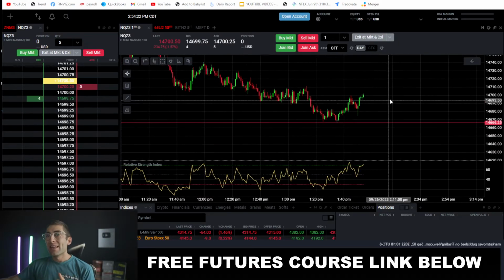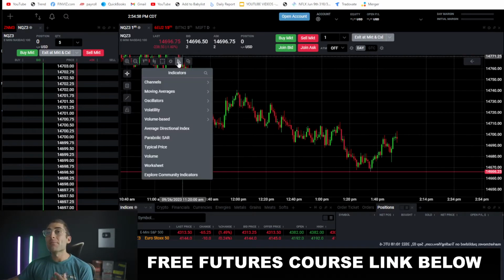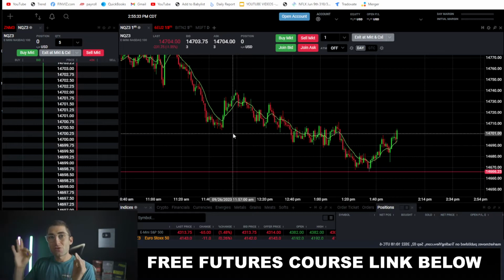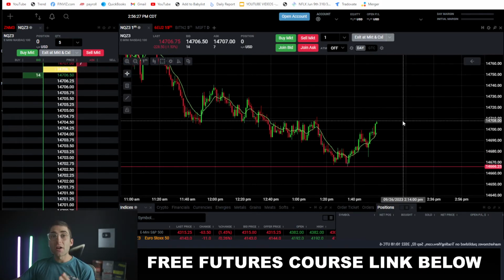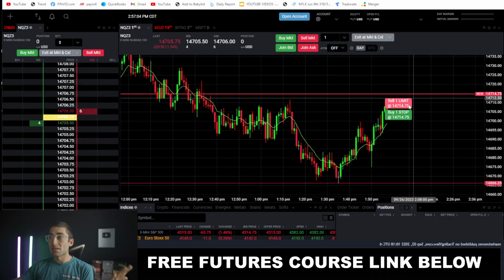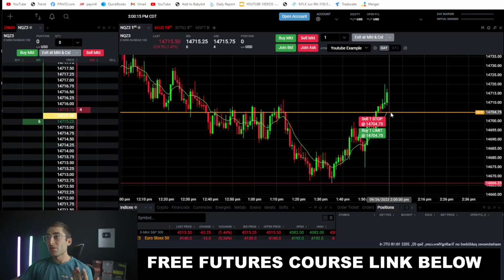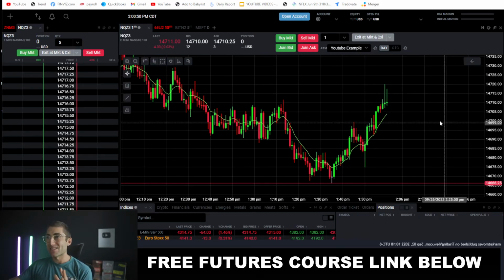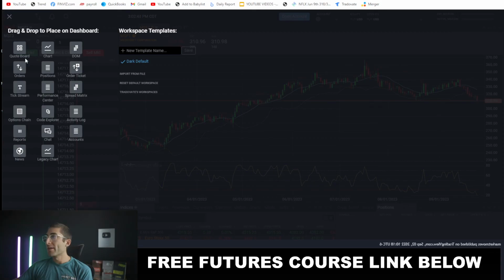Tradovate Tutorial: Maximize Your Futures Trading Success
Join Matt Giannino in this comprehensive Tradovate tutorial, where he shares his expertise on futures trading. Learn the ins and outs of one of the most popular trading platforms and discover strategies to maximize your trading success.

Whether you're a beginner or an experienced trader, this full tutorial covers everything you need to know about futures trading on Tradovate.

This video is about Tradovate Tutorial: Maximize Your Futures Trading Success With Matt Giannino. But It also covers the following topics:

Financial Trading Education
Stock Market Futures Trading

Video Tradovate Tutorial: Maximize Your Futures Trading Success

🔔Level Up Your Trading with Expert Strategies & Proven Tactics.

© Market Moves - Matt Giannino